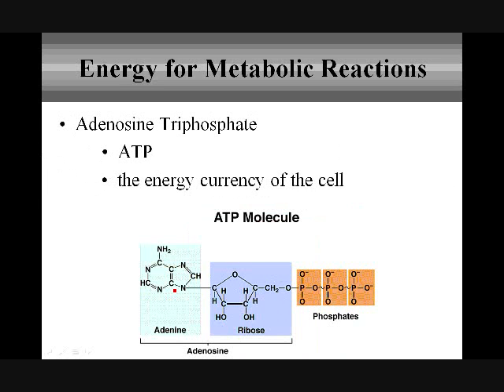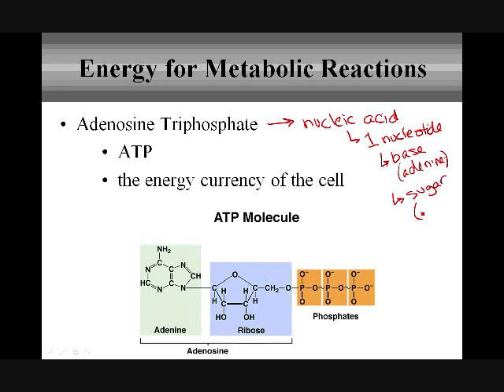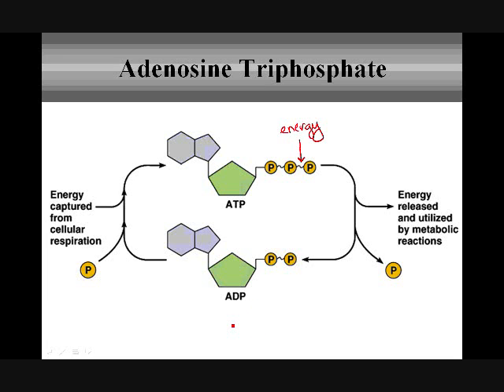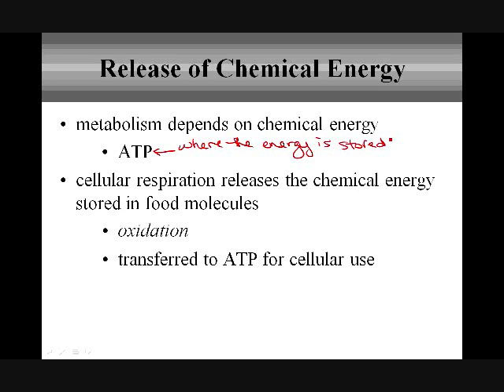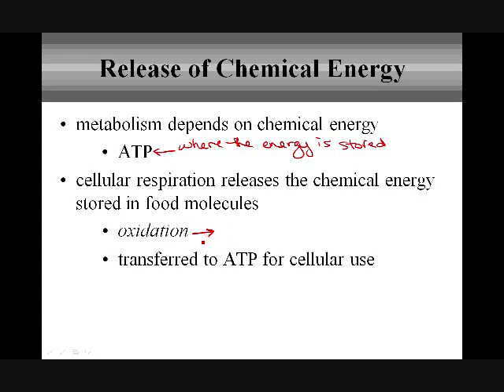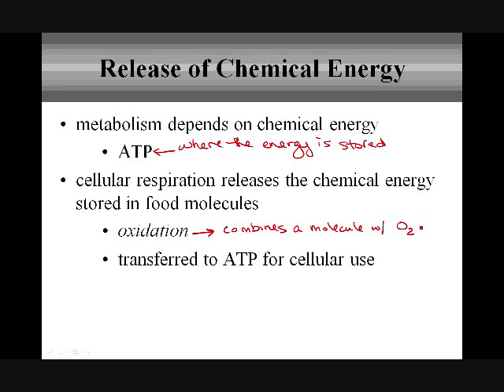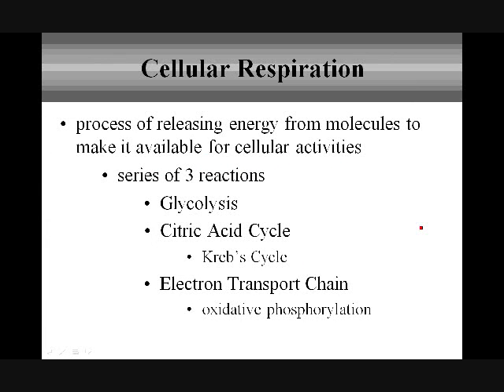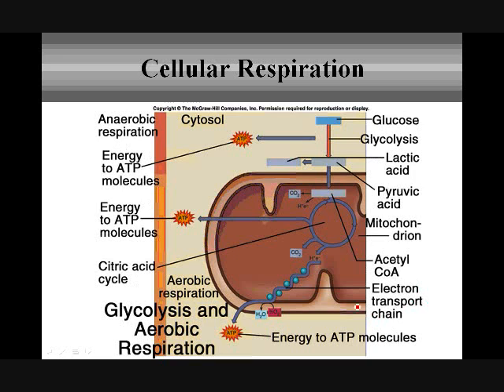Energy for Metabolic Reactions